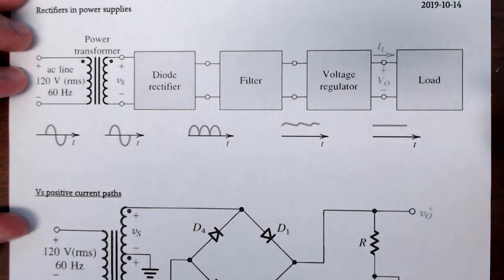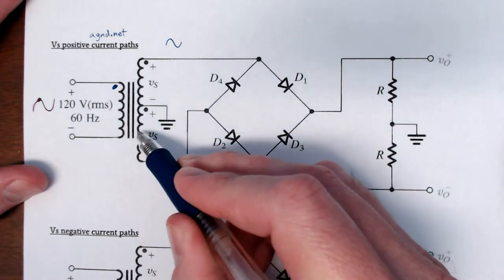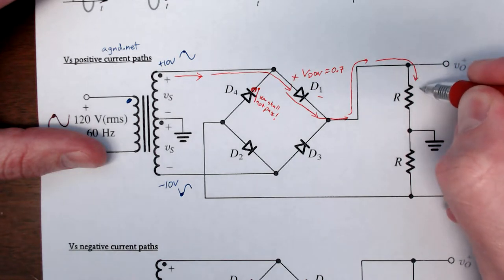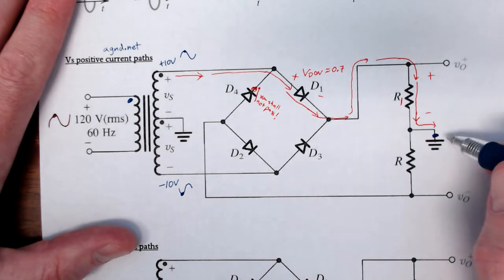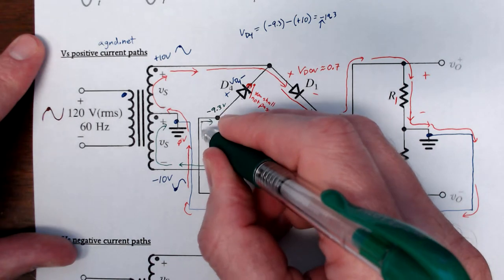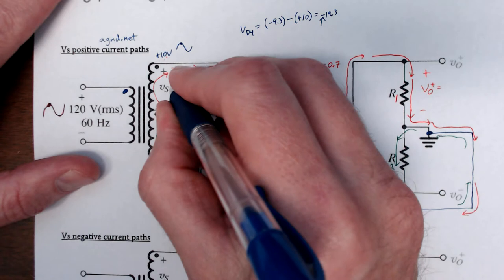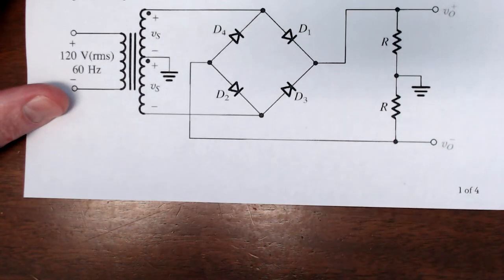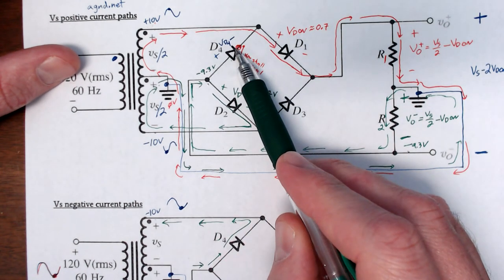Current flow through a bridge rectifier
Trace the path of current flow from a transformer through a bridge rectifier for positive and negative cycles.